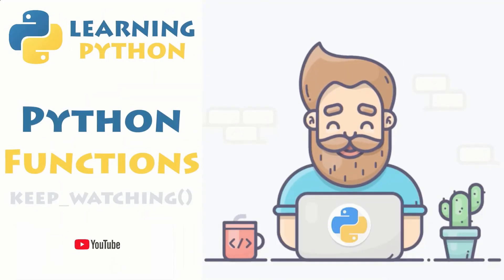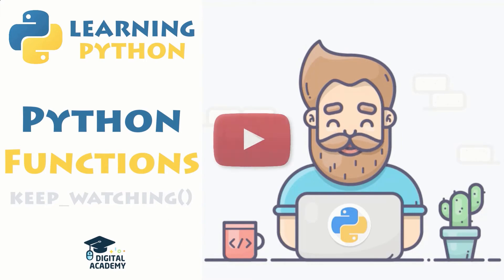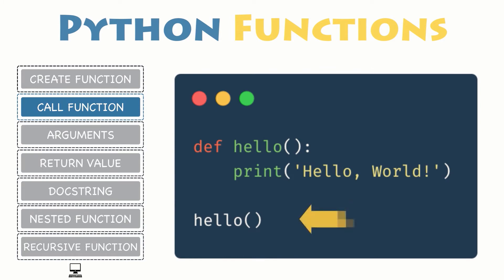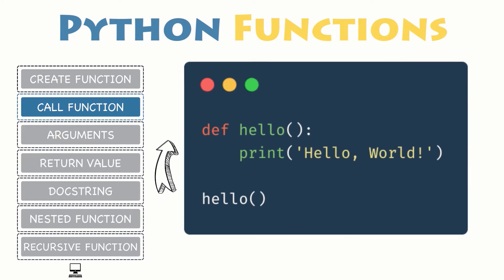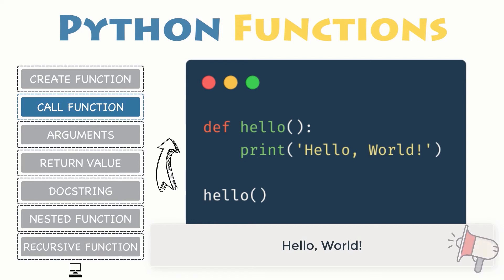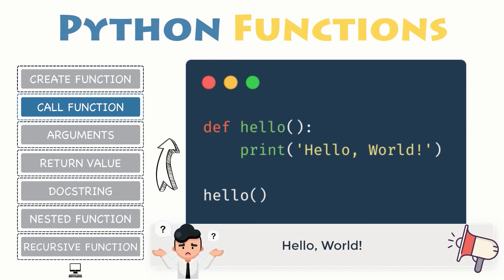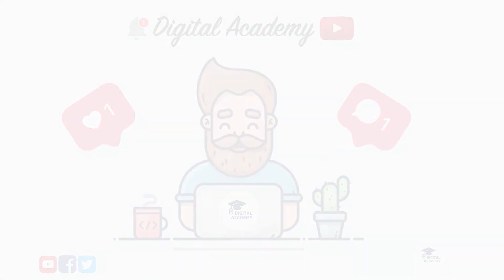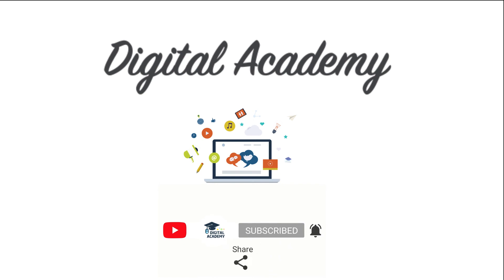How to Call a Function in Python? - Python Tutorial for Beginners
🖥️  How to Call a Function in Python?

The def statement only creates a function in Python, but does not call it, afterwards. You must call (run) the function explicitly, by adding parentheses after the function’s name.

Consequently, once you have defined your function, you can call it from another function, and anywhere in your program - or even from the Python interpreter.

○ Create a Function in Python

    def hello():
        print('Hello, World!')

○ Call a Function in Python

    hello() # OUTPUT: Hello, World!

Awesome, you can now define your own block of code in Python, also known as function. You can call this function from anywhere in your program. But, what is the point if this bock of code cannot be customised, with user-defined values?! Well, Let's see How arguments work, and How to pass these arguments to a function in Python.

- Digital Academy™ 🎓